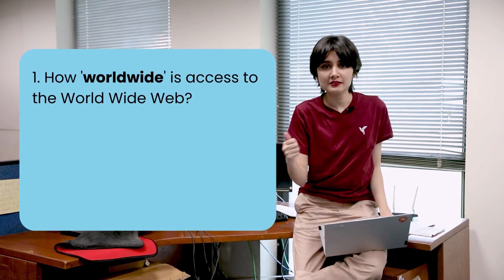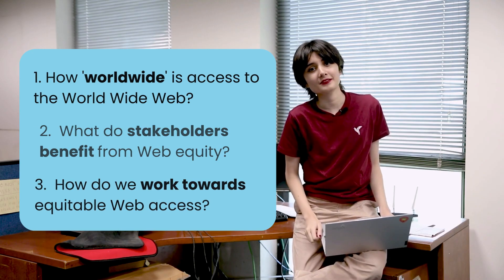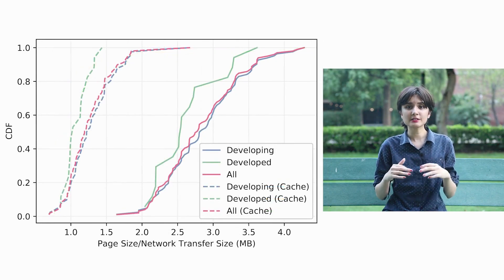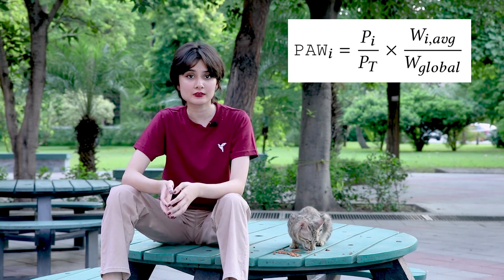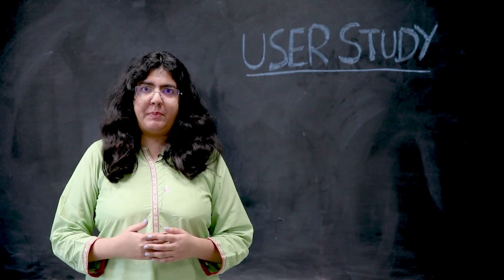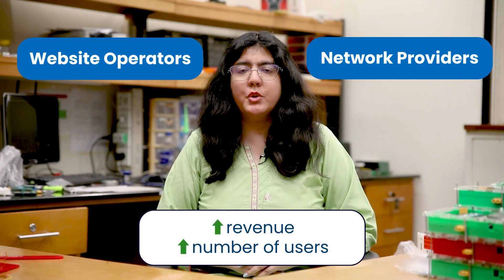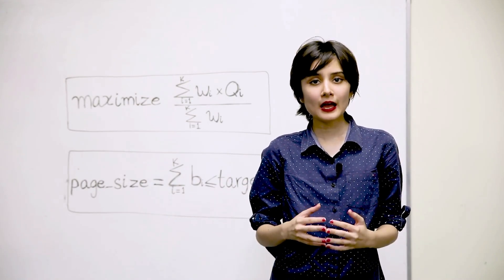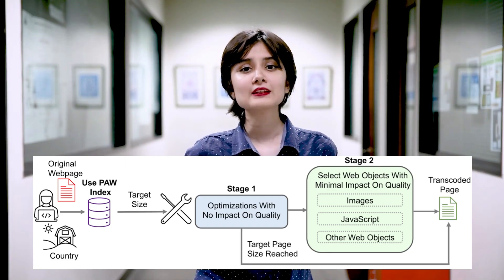A Framework for Improving Web Affordability and Inclusiveness (SIGCOMM'23 S10)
Session 10: Equity